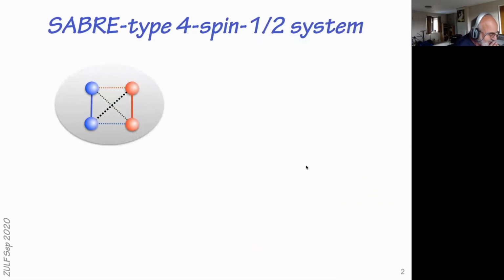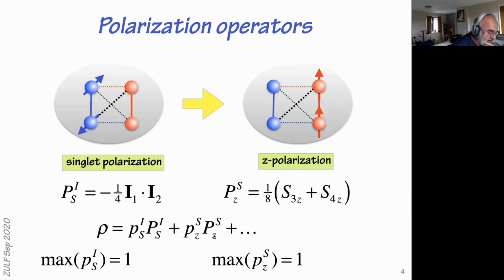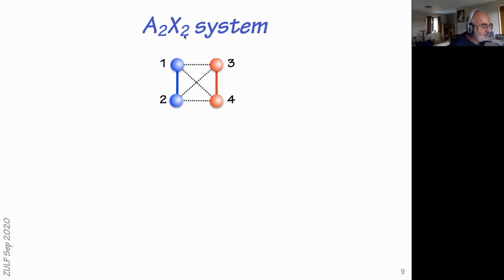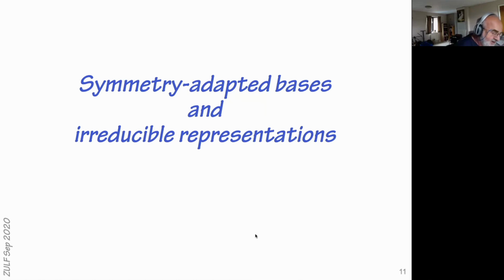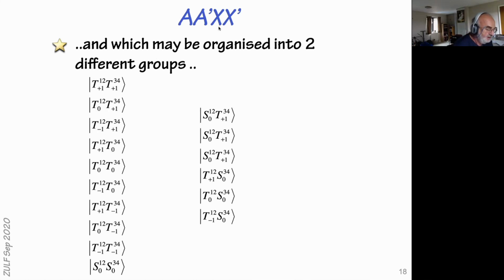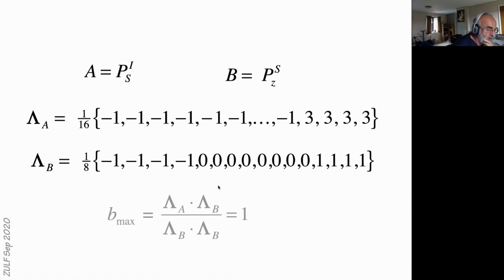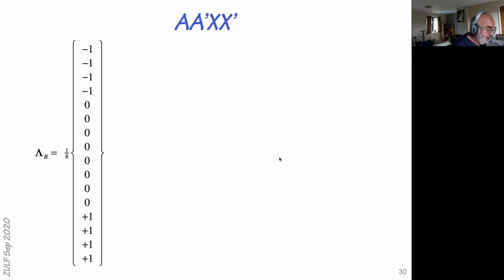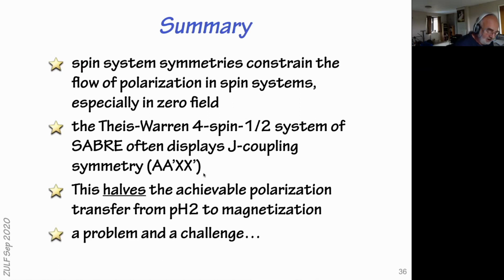ZULF2020 | Malcolm Levitt | Symmetry and SABRE: a problem and a challenge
This online talk was given by Malcolm Levitt on Sept 4th, 2020 during the "First Conference on Zero and Ultra-Low Field NMR". The conference was mainly organized by early stage researcher of the ZULF European Training Network (ETN).

This project has received funding from the European Union's Horizon 2020 research and innovation program under the Marie Skłodowska-Curie grant agreement No. 766402.